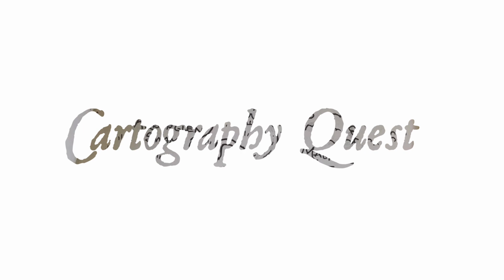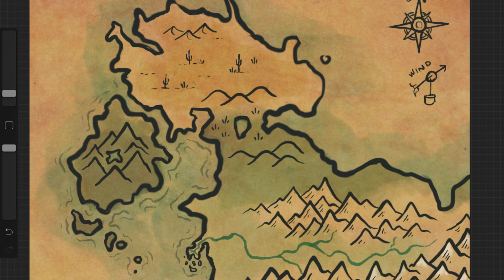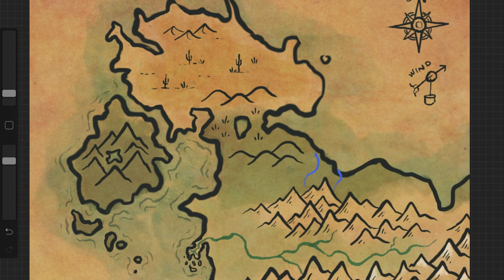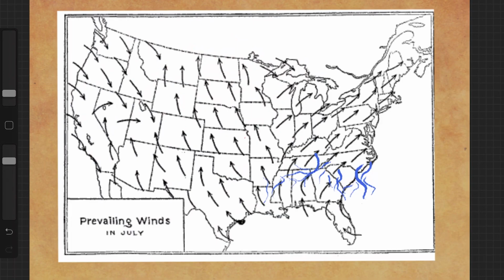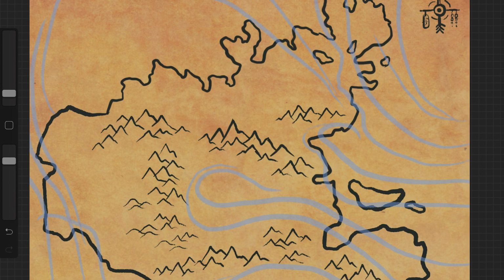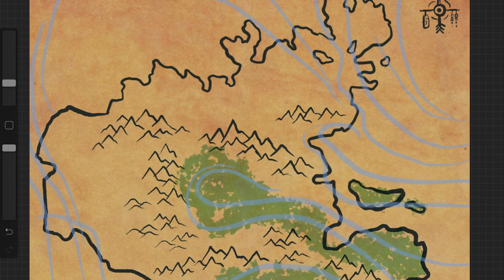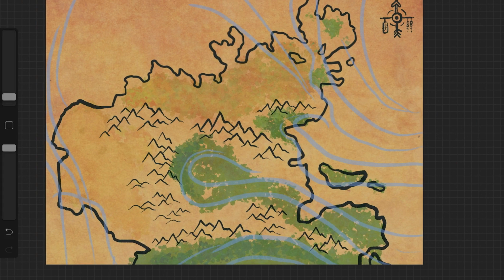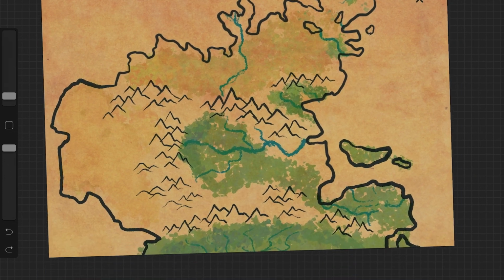Where to Place Biomes on a Map [Cartography Quest! Ep. 2]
Getting started with a fantasy map is the most daunting part, I think. But it is also the most fun! Deciding where to place forests, mountains, rivers, deserts, and every other kind of biome out there is (for me) an enjoyable mix of logical/scientific thinking and pure whimsy.

In this extra long episode of Cartography Quest! we are doing a broad strokes overview of all the biomes and how to place them in your map using basic understandings of plate tectonics and prevailing winds. And there's even a musical intermission!

So grab your map drawing supplies and draw along as we create a fantsy map together! :D